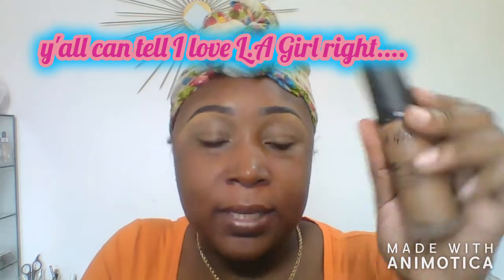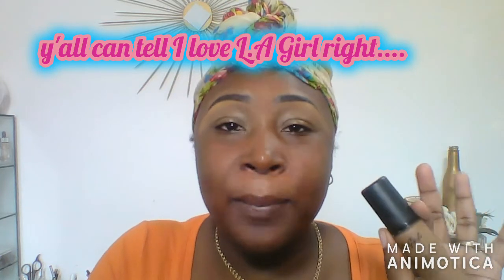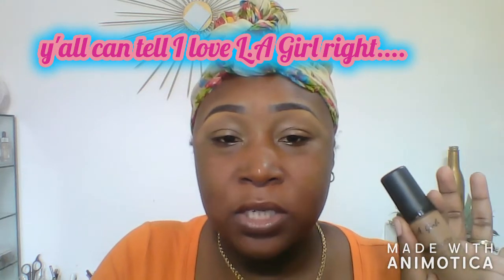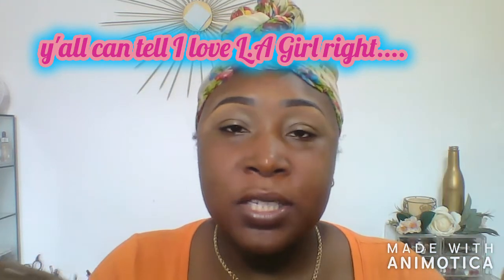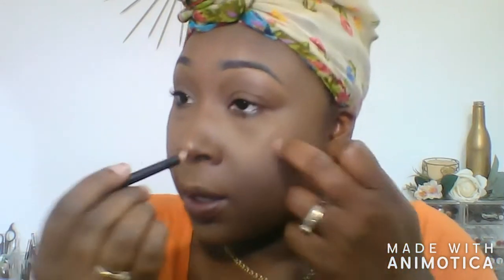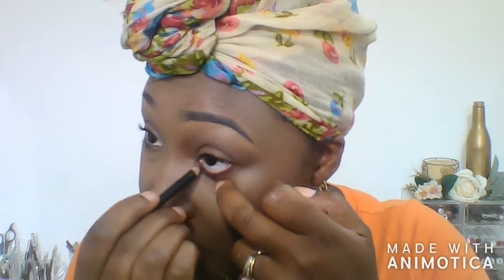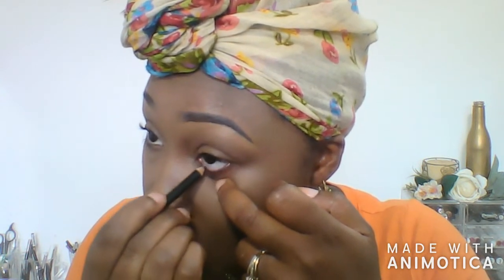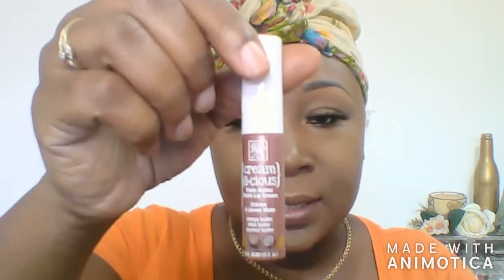BEGINNER FRIENDLY, LOW COST FOUNDATION ROUTINE ||BUDGET MAKEUP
Hey  guys so wanted to do a very basic beat for my beginners. I hope you guys enjoy and stay to the end.

Brows - I.a colours pencil in dark

Concealerg for brows and highlight- I.a.girl pro concealer in fawn and beautiful bronze

Primer- L.a. girl matte primer

Foundation- l.a. girl pro matte in nutmeg and l.a. girl pro concealer in mahagony

Setting powders - Maybelline Fit me loose setting powder in medium deep and deep

Blush- l.a. girl blush in just nude

Highlight - Milani baked bronzer in Soliel

Lips - RK by kiss...